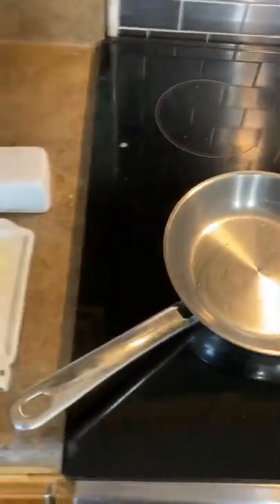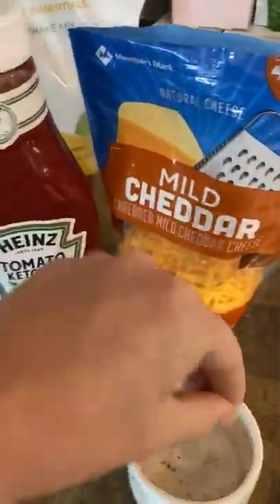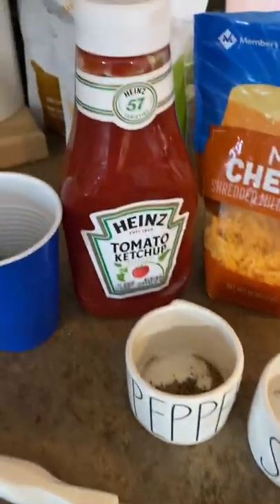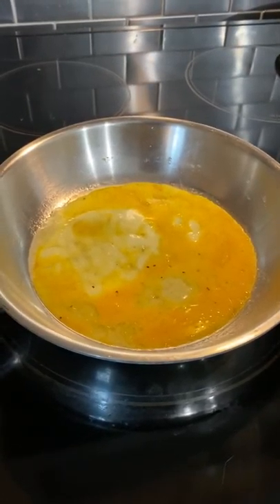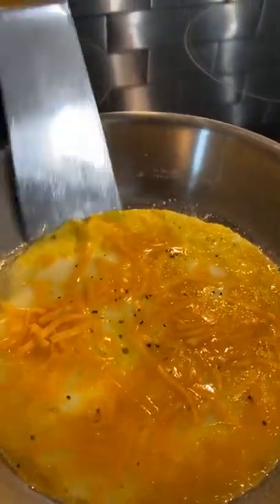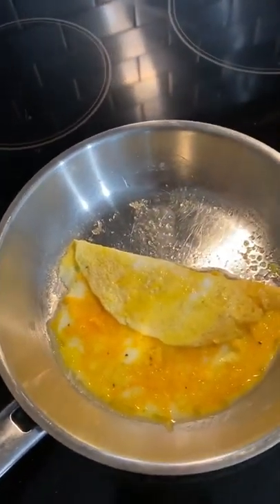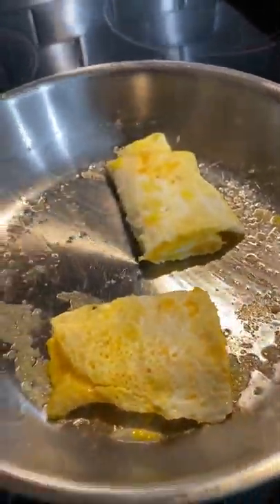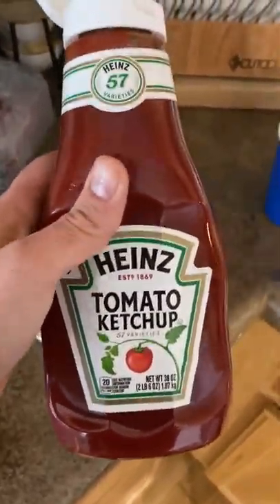How To Make Eggs On Waterless Cookware | Cutco Fry Pan